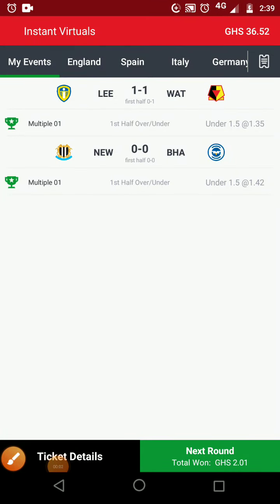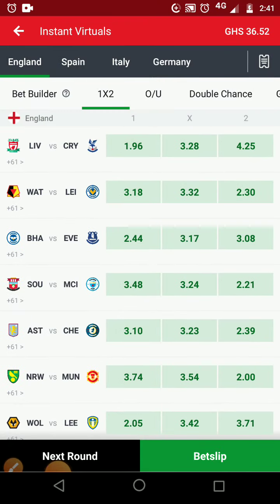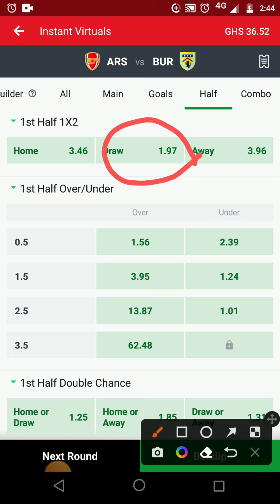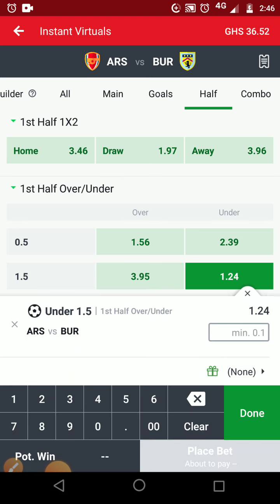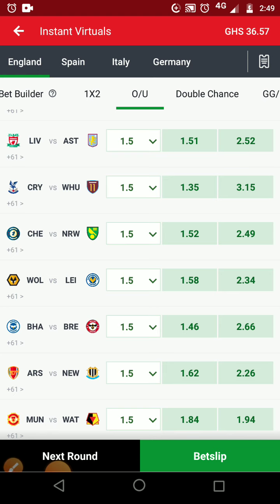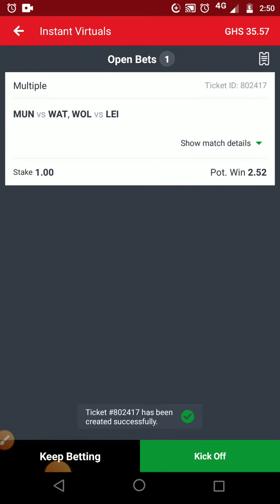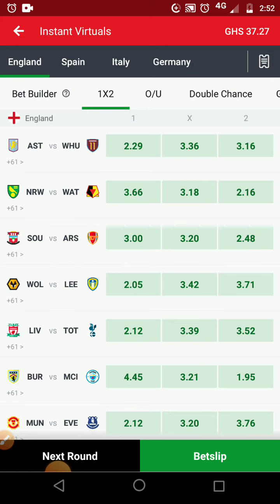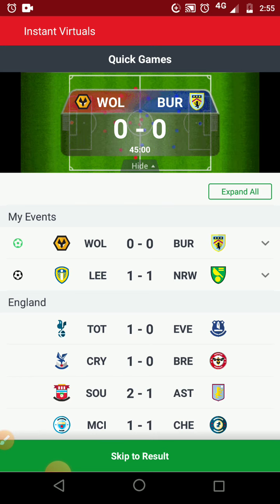sportybet Instant virtual on FIRST HALF UNDER 1.5 2024